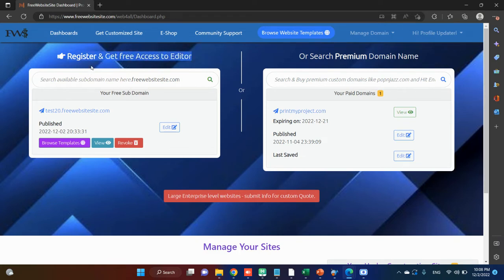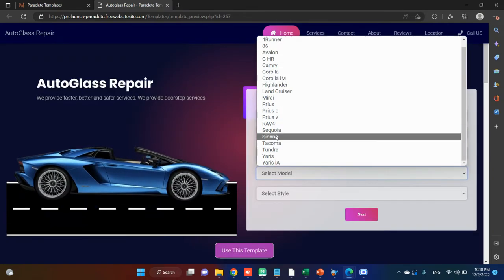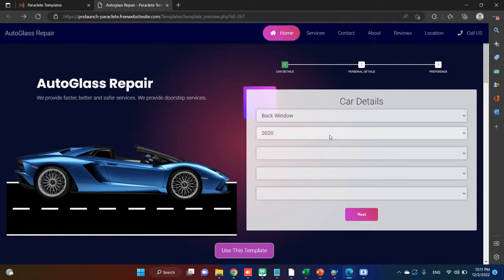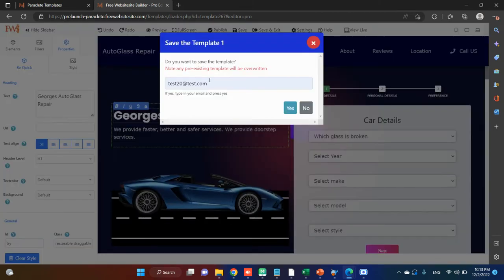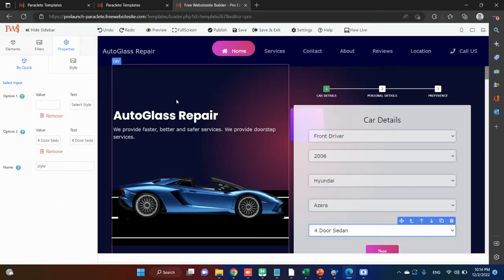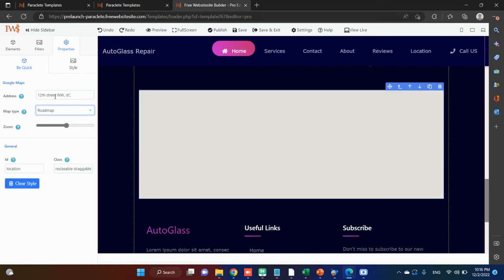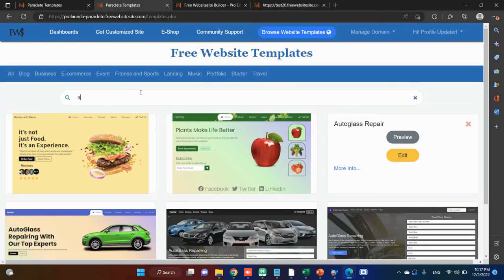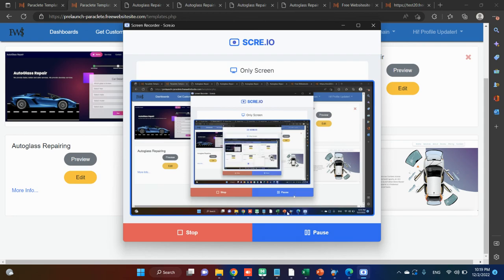The Most Valuable and Easy to Use Autoglass Repair Website Platform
The Most Valuable and Easy to Use Autoglass Repair Website Platform, this is one must have service you can easily subscribe to and become a dominant autoglass repair service provider in your area by covering various locations with independent websites that get more leads into your inbox with the year make model data for cars from 1949 till 2022.